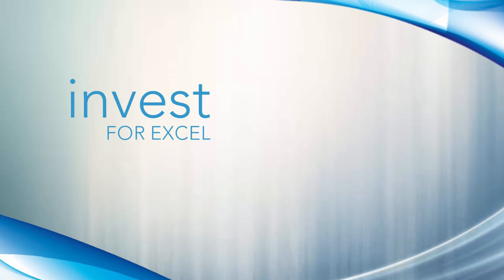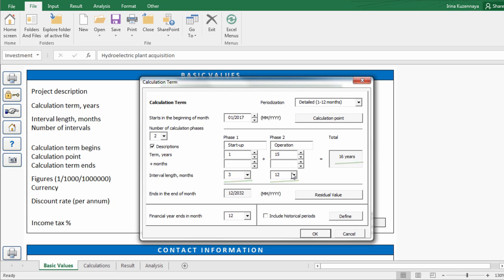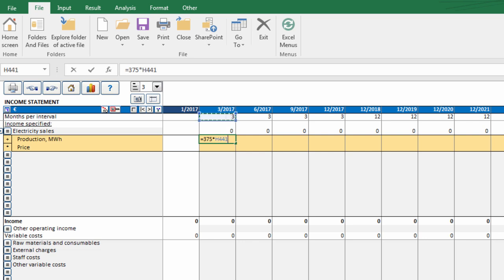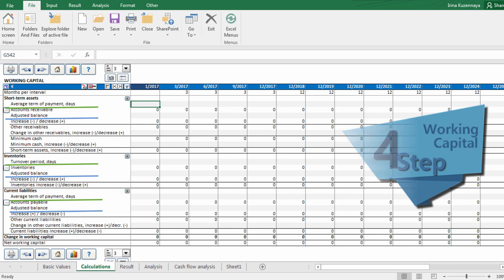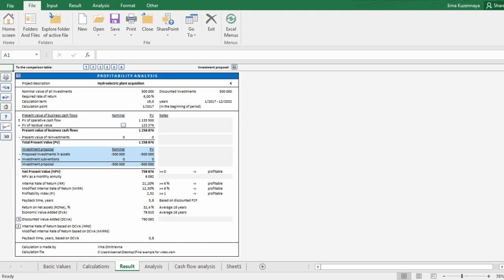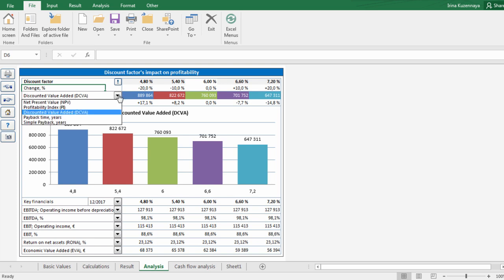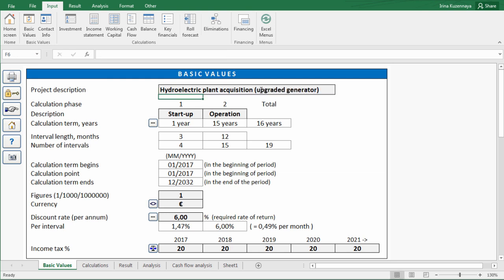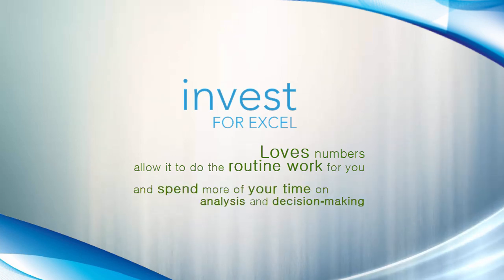Invest for Excel® video tutorial, example calculation: 375 kW Hydro-power Plant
Watch a simple investment calculation being made in Invest for Excel® Software in 5 easy steps. Overview of main program features: Investments, Income Statement, Balance Sheet, Cash-Flow Statement, Working Capital, NPV calculation, IRR, Payback time, Profitability Analysis, Sensitivity Analysis, Break-even point, Charts and Comparison table.

Example Case:  Small Hydro-power Plant

Investments:                  € 500 000
Amortization time:           40 years
Generating power:             375 kW
Electricity price:      € 40 per MWh
Calculation term:              16 years
Fixed costs:                  € 1 800 p.a.

Maintenance cost in 2018:   € 20 000
Maintenance cost in 2024:   € 20 000

Working capital effects
Accounts receivable, average delay:   30 days
Accounts payable, average delay:       28 days

Required rate of return:          6 %
Inflation rate:                         1.5 %

Will it be profitable? Let's find out!

Bonus: Comparison with alternative scenario of upgraded generator that requires extra € 300 000 of investments, but promises a 20% increase of electricity production.

Invest for Excel® calculations are based on discounted cash-flow methodology.